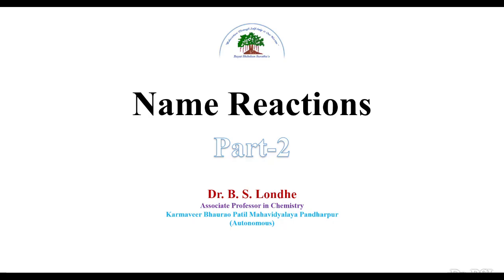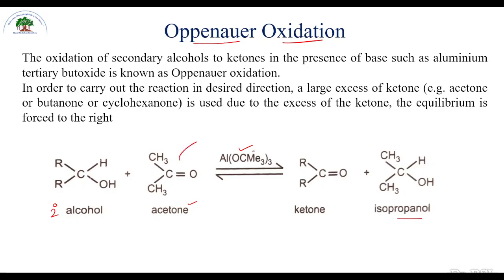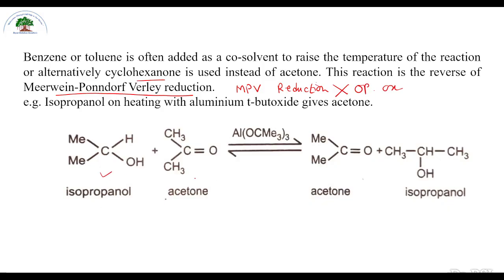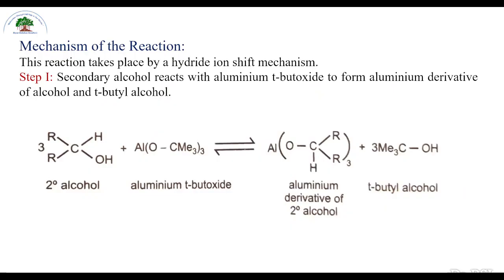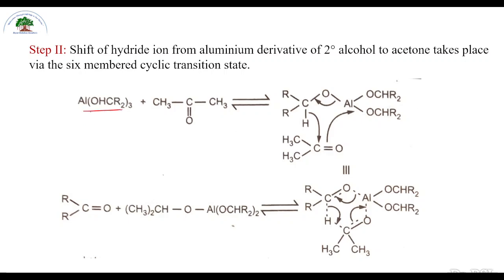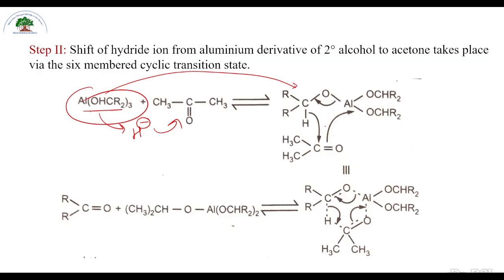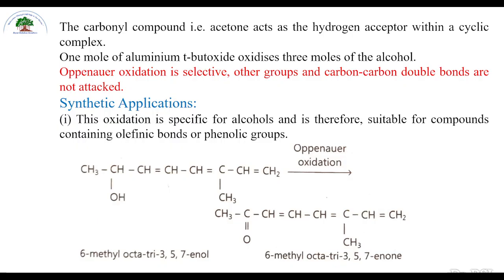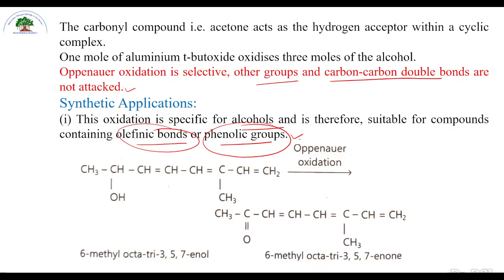Name Reactions 2